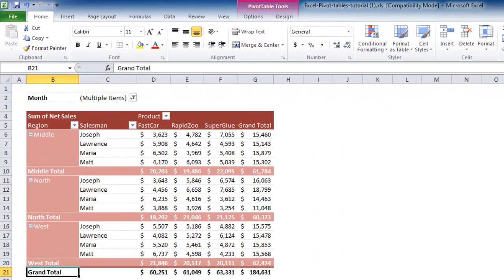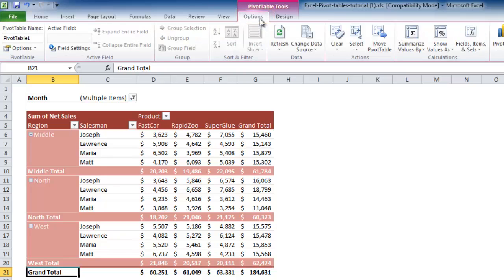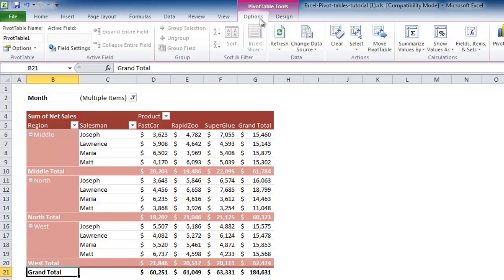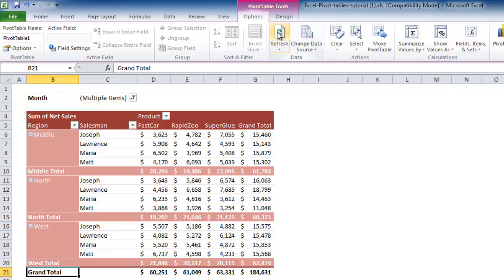How to Update Excel 2010 pivot table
This tutorial will show you how to update the information in one of Excel's most powerful features, the pivot table

The pivot table is certainly one of the most powerful features in Excel. Learning how to update excel pivot table is essential as it will keep your table up to date when you change the source data.

Step # 1 -- Opening the Options Tab

Start MS Excel. There are two main ways to update a pivot table. The first way begins by navigating to the "Options" tab. In this tab and you will be presented with a wide range of different options for you table.

Step # 2 -- Refreshing the Data

In this tab you need to locate the "Data" section. In here you will find a large "Refresh" icon. Click on this. The computer will process for just a moment and then the spreadsheet will flicker and the data will have been updated.

Step # 3 -- Alternative Update Method

Alternatively, you can update the pivot table in a different way. Both of these methods do the same thing so it does not matter which you choose when learning how to update excel pivot table. Right click anywhere on the pivot table and in the menu that appears, click on the "Refresh" button. As before the table will flicker for a moment and the data will be updated.